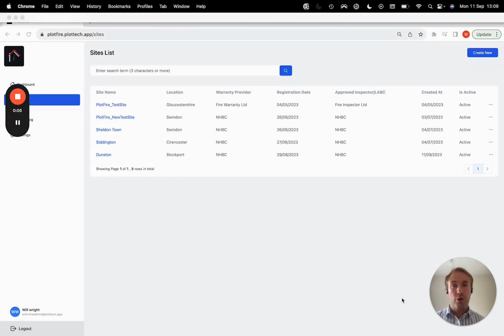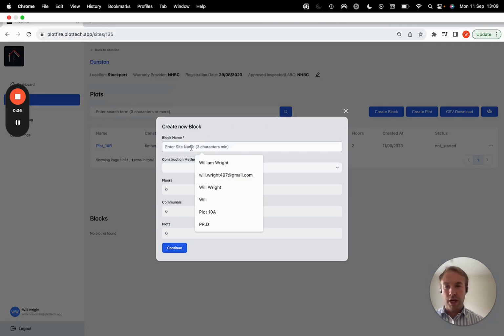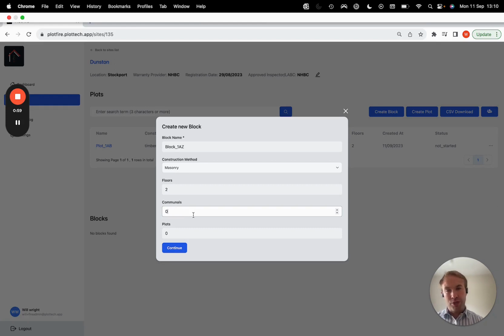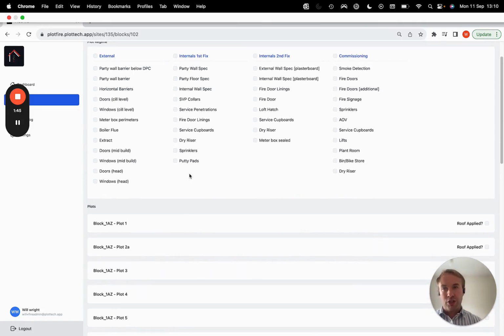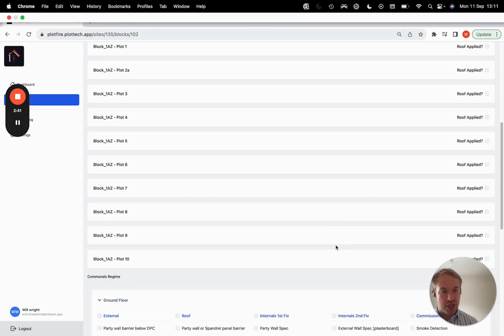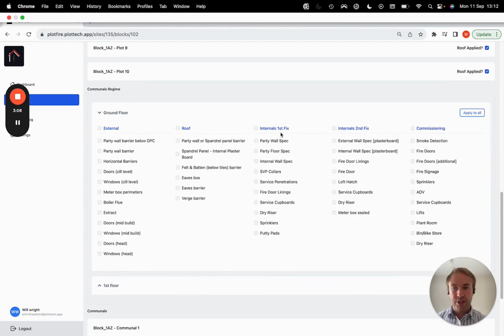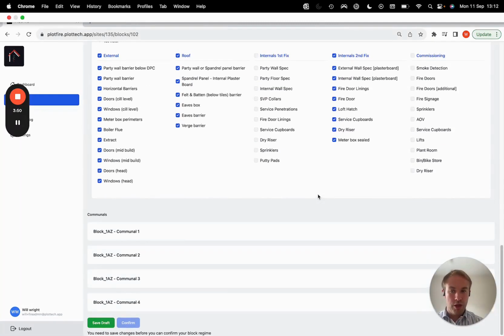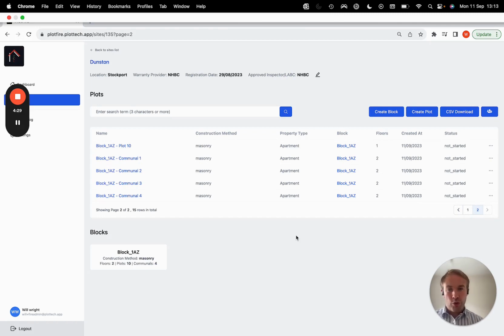Series 4 Ep 8 | PlotFire Web Portal Setting up a Block | PlotTech Shorts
🙏 Thank you for choosing PlotTech to streamline your construction processes and enhance quality control.